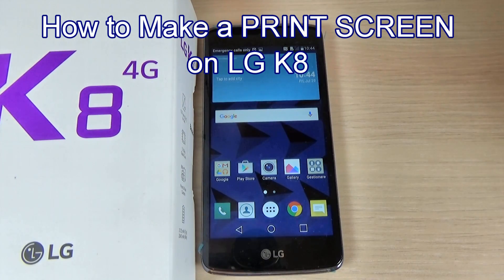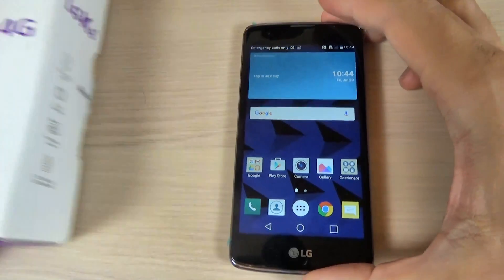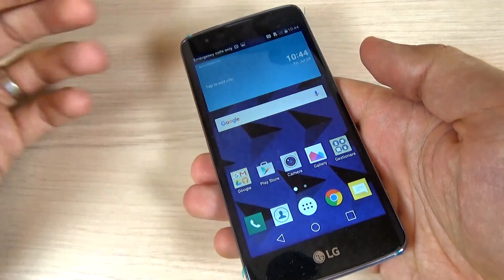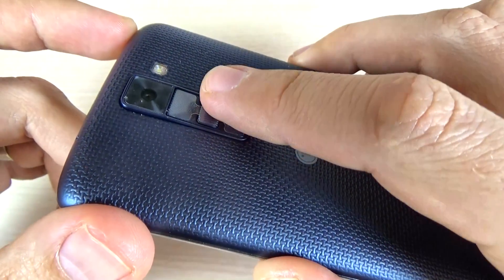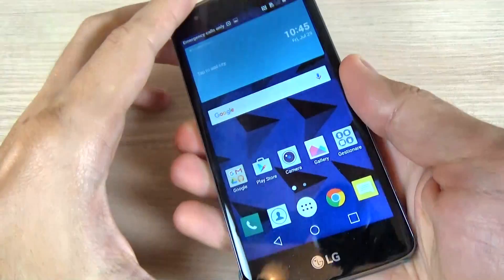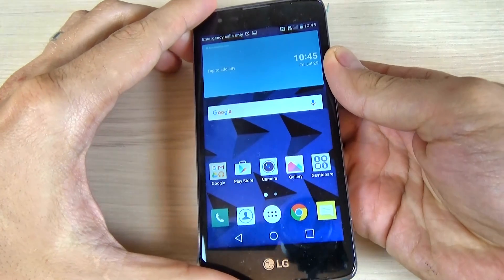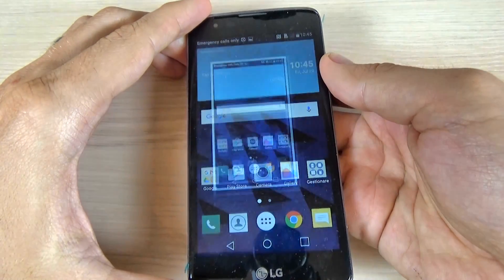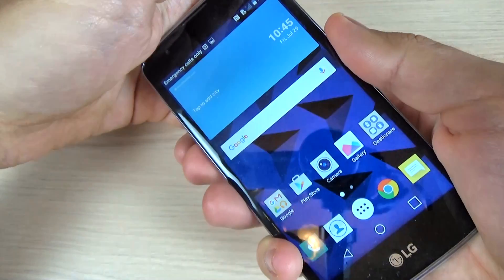How to Take Screenshot/ Print screen/ Capture with LG K7, K8, K10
In this video tutorial I'll show you how to take a screenshot on LG K7, K8, K10 (Android 6.0.1) with a combination of keys. You can use this option if you want to make a capture or print screen of your phone.